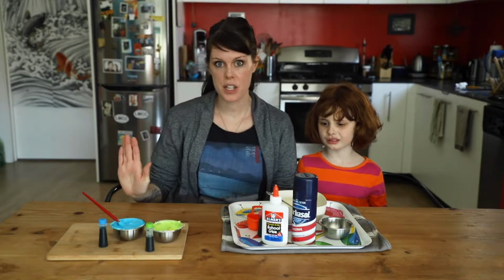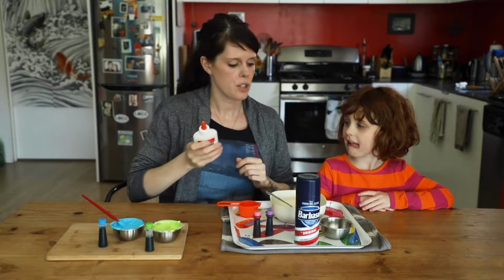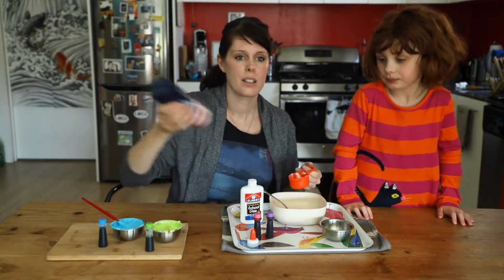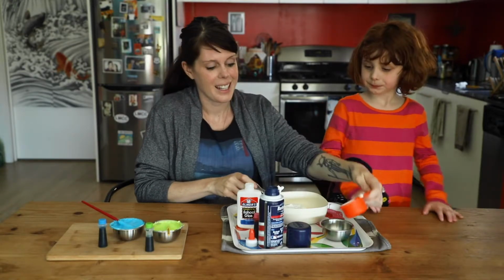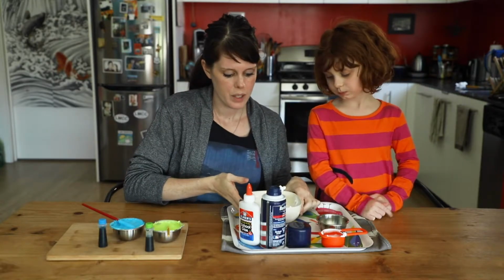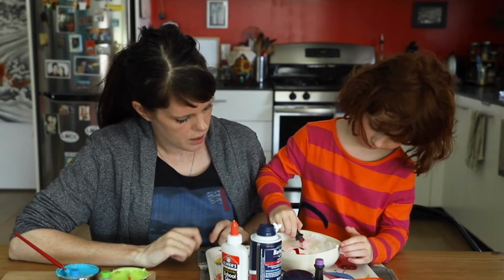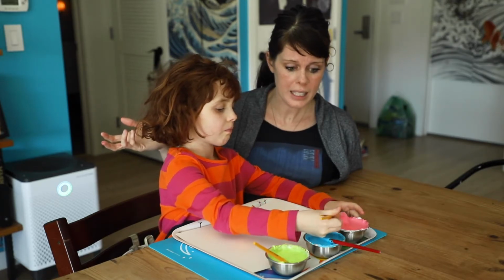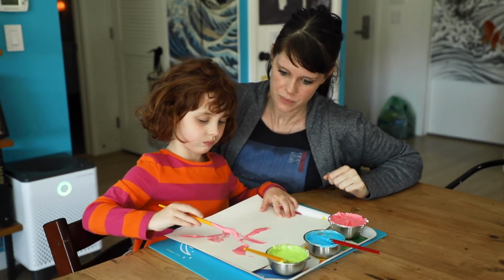How to Make Puff Paint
Teacher Patty and Theia make puff paint together! Ingredients: 1 part glue to 11/4 shaving cream, a few drops of food coloring